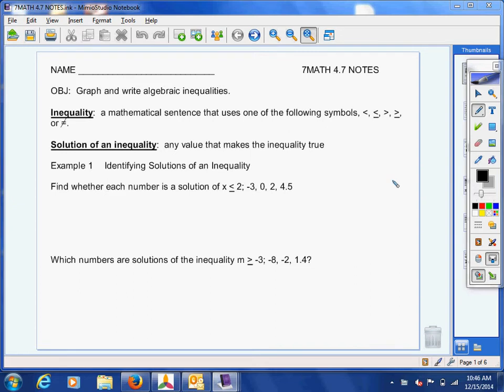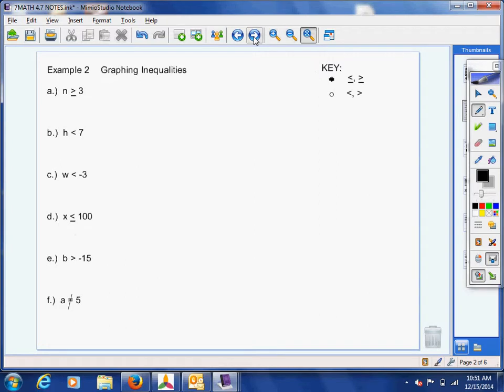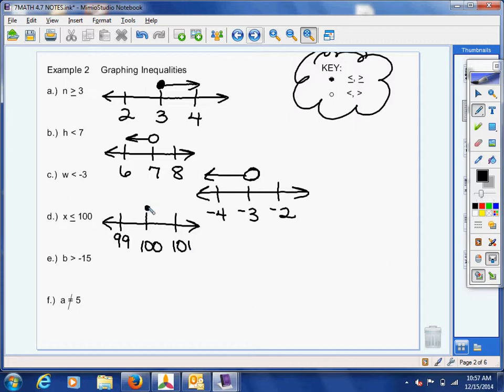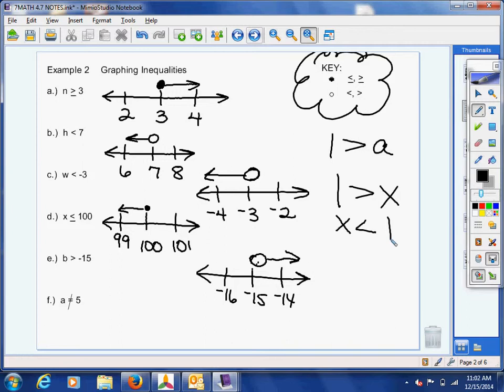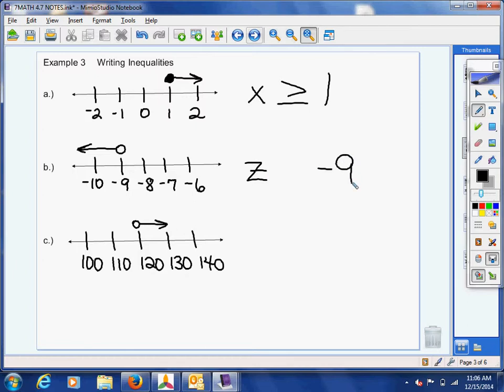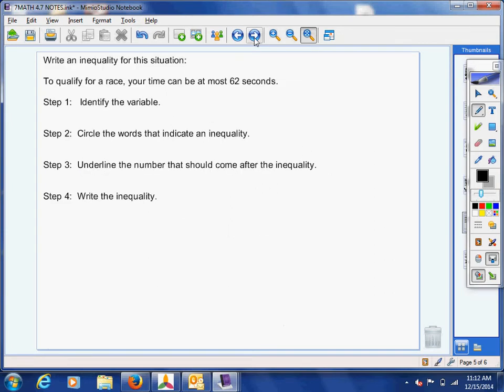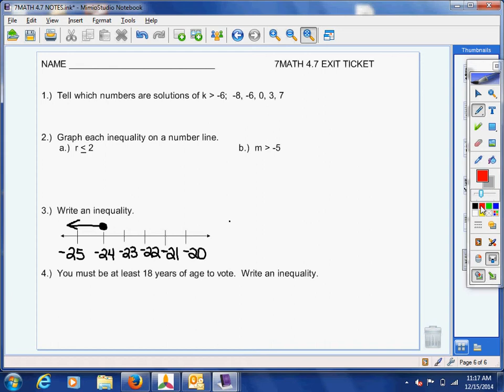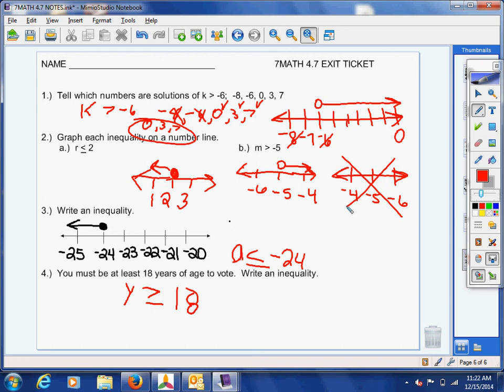Mrs. Thompson's 7th grade math lesson on 4.7 Examples 1-4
Graph and write inequalities.